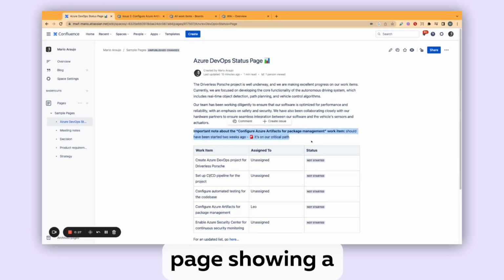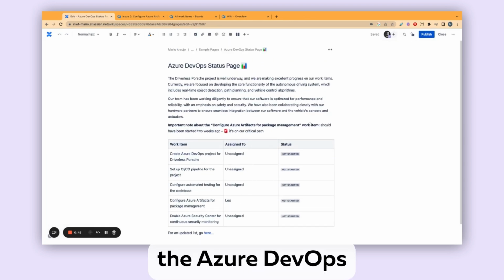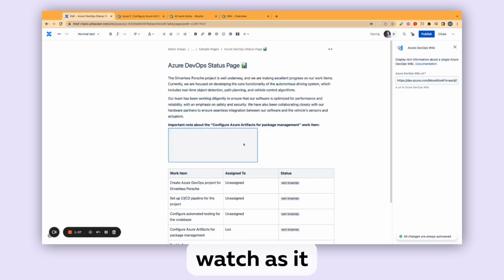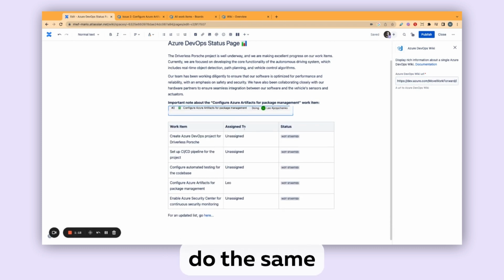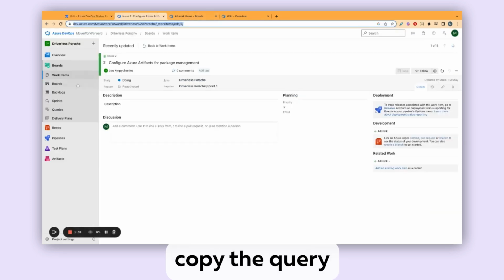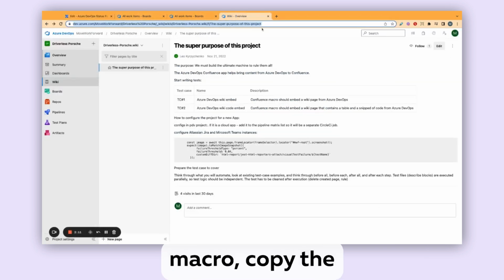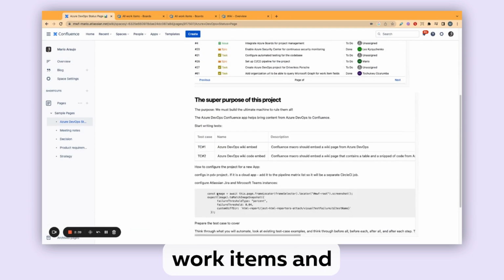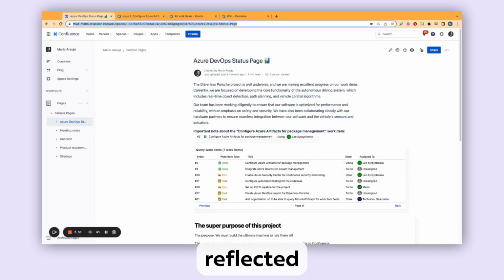Tech in a Flash: Microsoft Azure DevOps Confluence Integration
In this Tech in a Flash episode, we delve into the seamless integration of Microsoft Azure DevOps with Confluence using the Move Work Forward Azure DevOps for Confluence Connector. Learn how to streamline project management and automate documentation updates, all within a connected ecosystem.

⚡ What You'll Learn:

-A step-by-step guide to integrating Azure DevOps with Confluence
-Best practices for automating your documentation process
-Maximizing productivity with unified tools